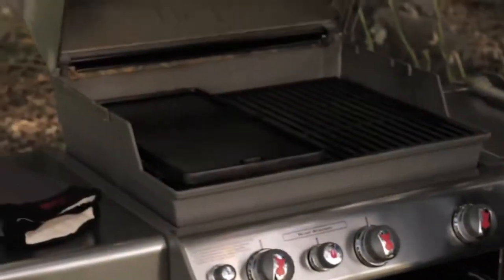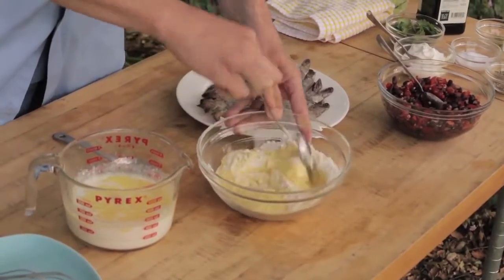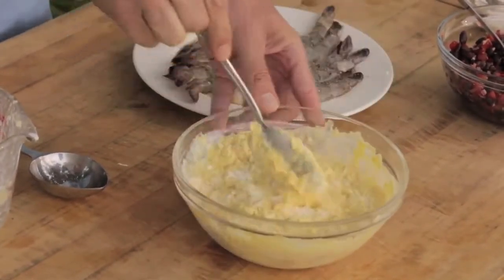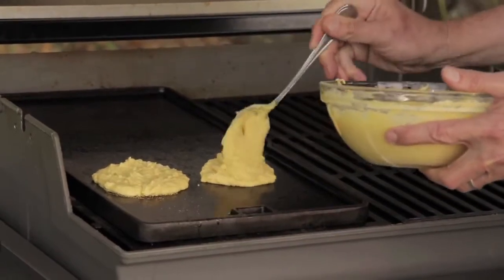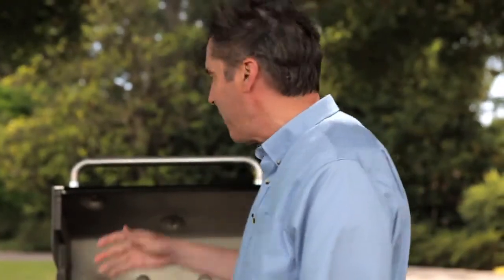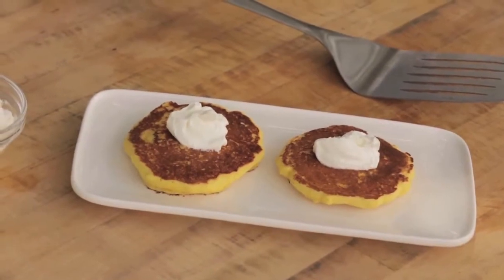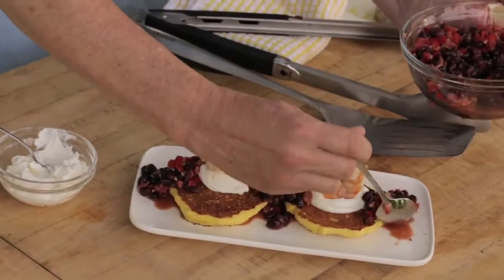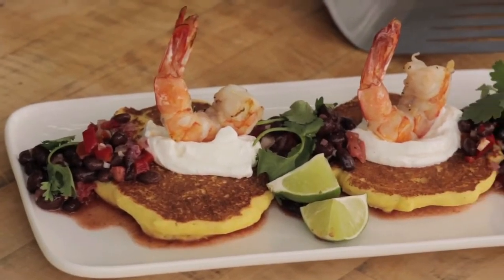Weber's Recipe of the Week Grilled Shrimp and Griddled Corn Cakes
Shrimp and Griddled corn cakes a delicious treat to make on your Weber Barbecue Grill.